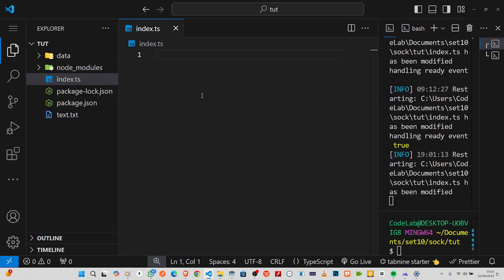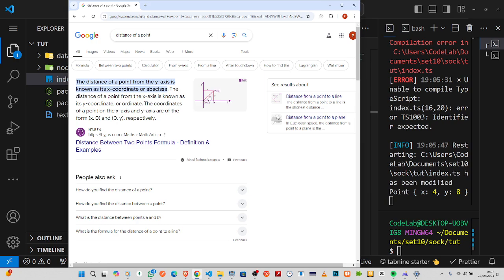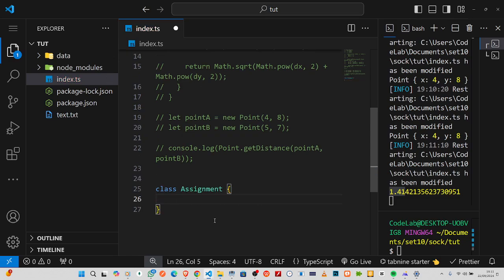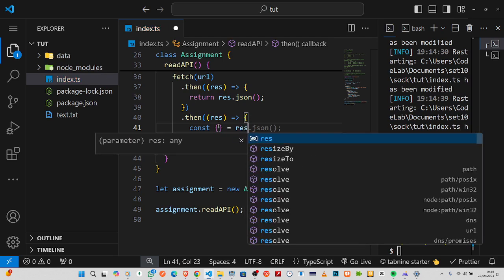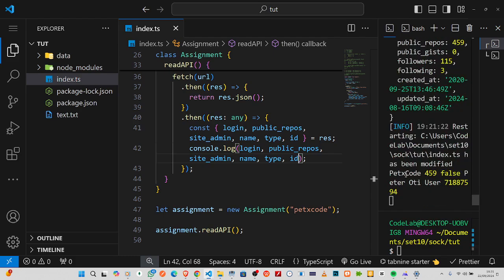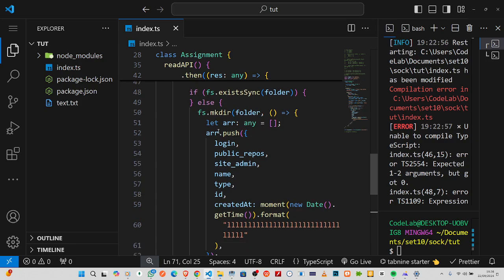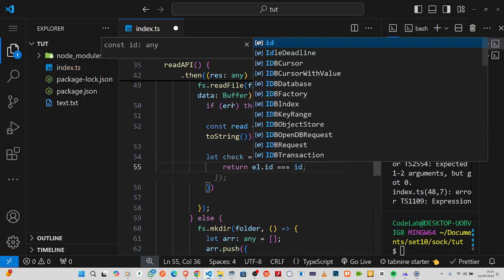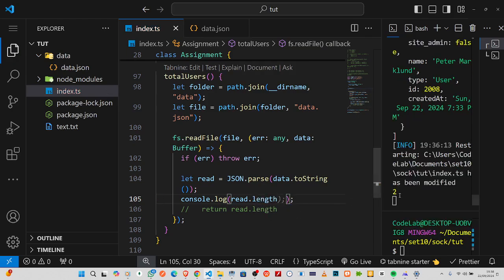using fetch with Path and FS in a class: NodeJS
This learning is the fundamental for starting your path into development and starting with NodeJS...!